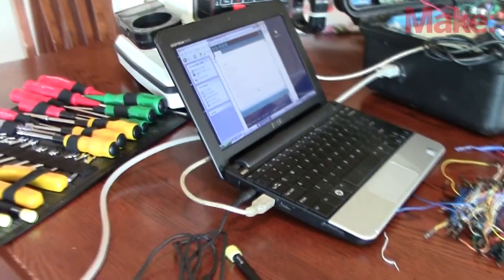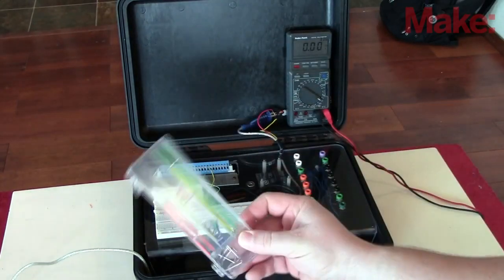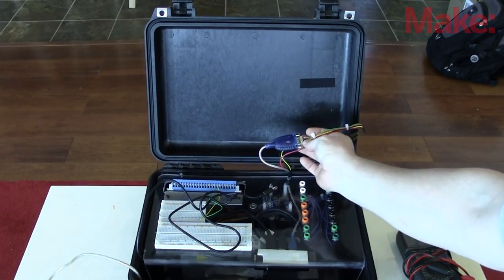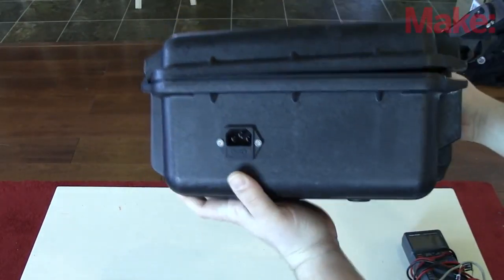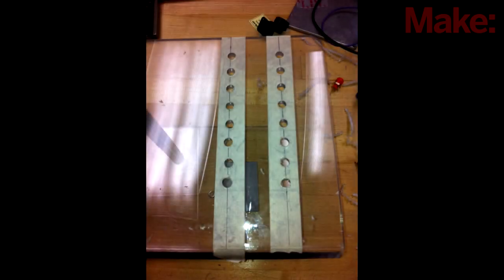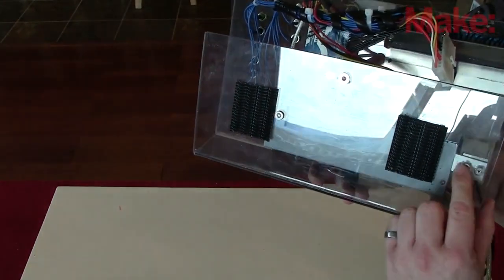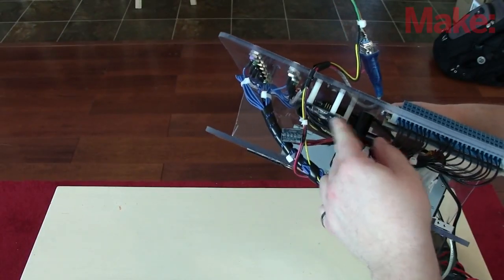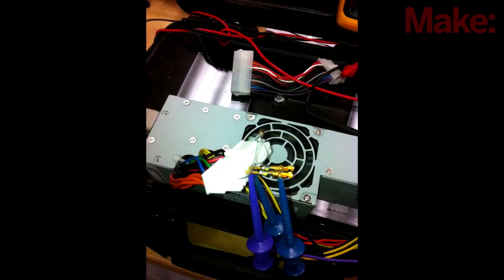Projects with Ryan Slaugh: Building a Mobile Prototyping Platform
In this episode of Projects with Ryan Slaugh, Ryan walks us through a project for a mobile, Arduino-based prototyping platform for all your hacking/making needs. Read all about it on MAKE